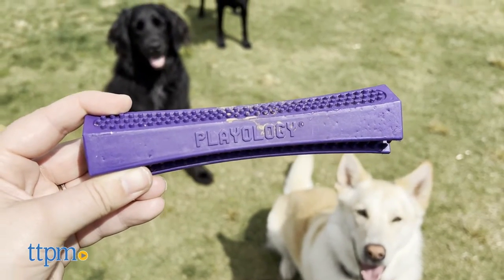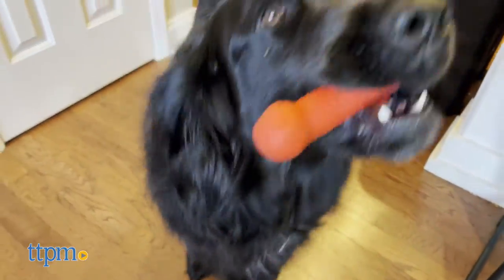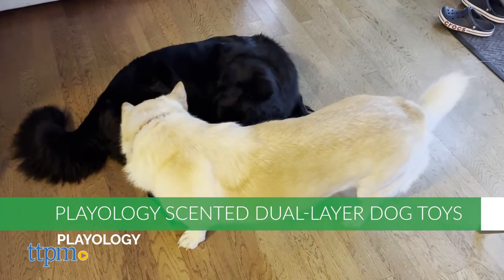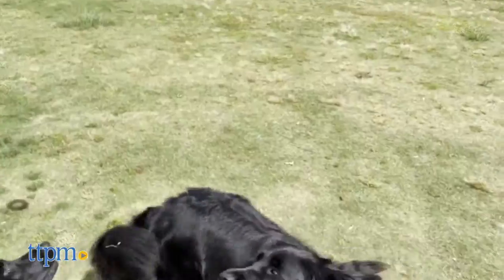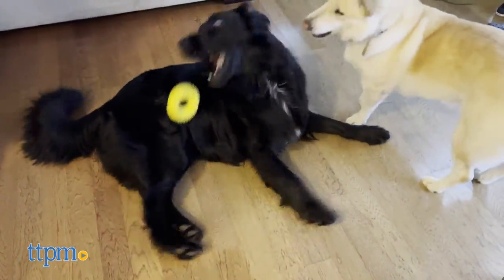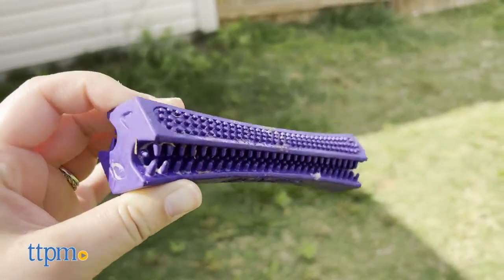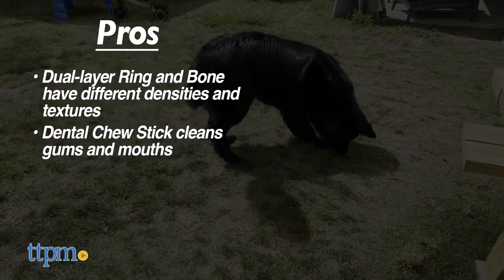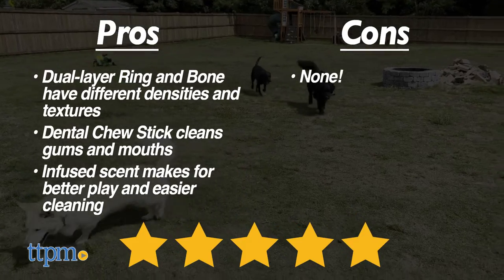Playology Dog Toys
Chew toys come and chew toys go, but some leave a lasting impression. In today’s review we’re going to decide whether the Playology Scented Dual Layer bone, Dual Layer Ring and Dental Chew Stick distinguish themselves from the crowd. Tune in to find out our verdict! For full review and shopping info

These Playology chew toys share one common trait: they are scented with Playology’s special ‘encapsiscent’ technique, whereby the scent is woven into the material itself. The Dental Chew Stick has abrasive, brush-like grooves that clean your dogs teeth in a gentle way as they chew. The Dual Layer toys simulate the feel of chewing on a real bone.